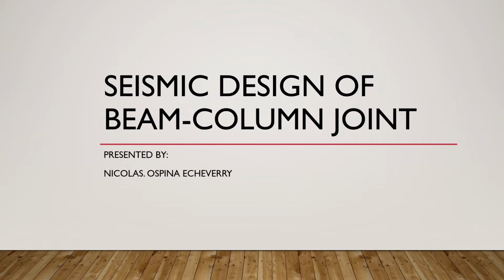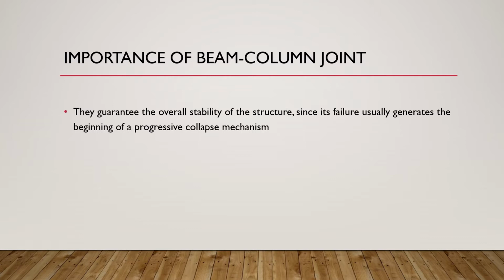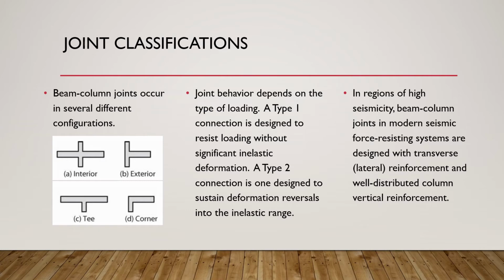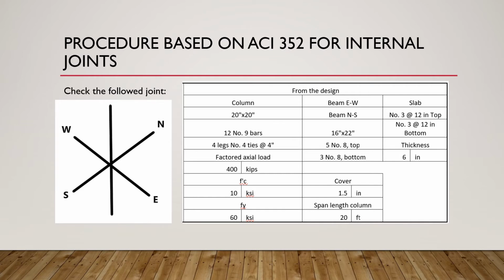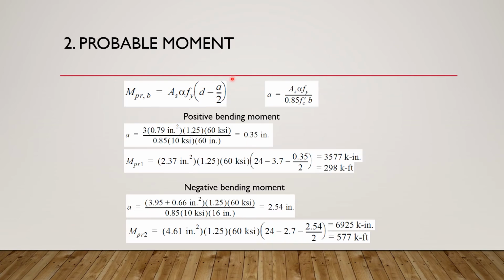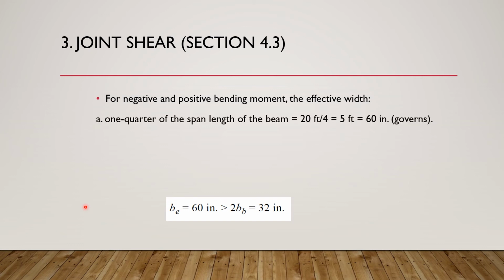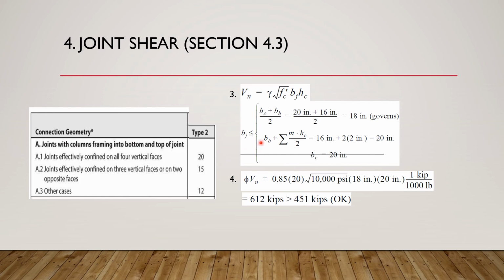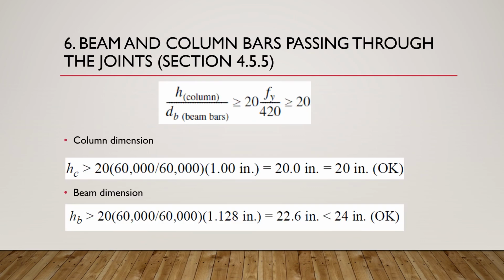Seismic Design of Beam-Column Joint